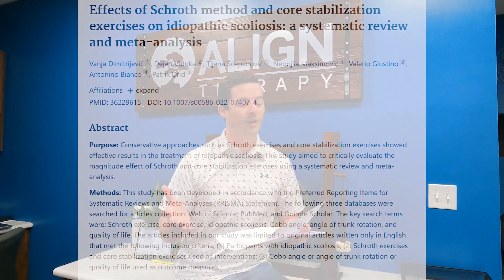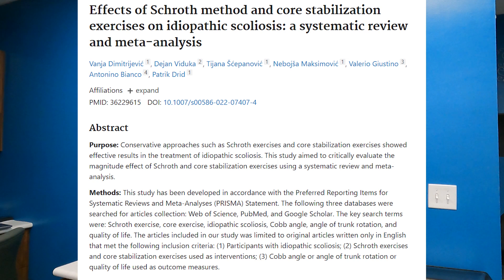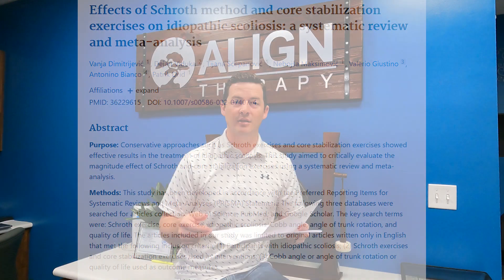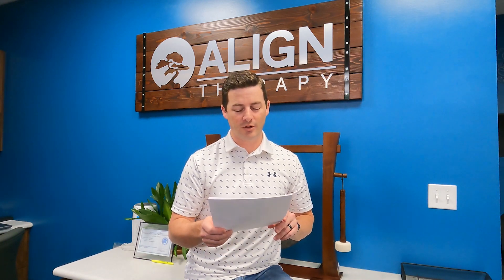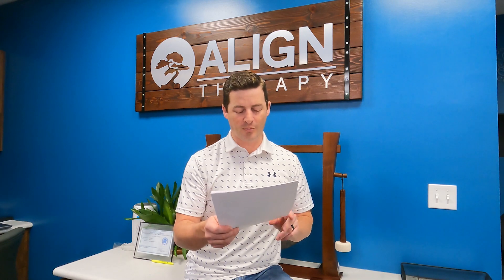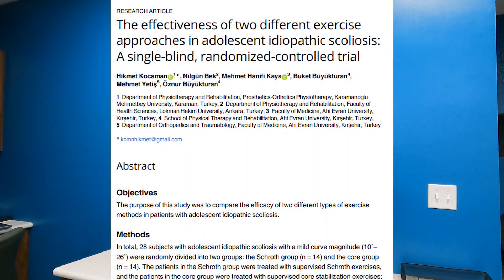Core Strengthening vs The Schroth Method for Scoliosis Treatment: Which is better?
A common question we get about scoliosis treatment is if strengthening the core can be helpful.  This research article is a Systematic Review and Metanalysis of the research regarding the Schroth Method and Core strengthening.

Dimitrijević V, Viduka D, Šćepanović T, Maksimović N, Giustino V, Bianco A, Drid P. Effects of Schroth method and core stabilization exercises on idiopathic scoliosis: a systematic review and meta-analysis. Eur Spine J. 2022 Dec;31(12):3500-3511. doi: 10.1007/s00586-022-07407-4. Epub 2022 Oct 14. PMID: 36229615.

It found that The Schroth Method is superior when looking at changes in the Cobb Angle, ATR (angle of trunk rotation), quality of life, and aesthetics.  The Core Strengthening group was superior in strength of the muscles, but was not superior in the other ways.

These results are important because either treatment alone is not as effective as a whole.  When doing the Schroth Method, we should be doing core strengthening.  On the flipside, when someone is looking for treatment for scoliosis, we should be using an effective scoliosis specific exercise technique, such as The Schroth Method.

Another article that was talked about in this video is the following.

Kocaman H, Bek N, Kaya MH, Büyükturan B, Yetiş M, Büyükturan Ö. The effectiveness of two different exercise approaches in adolescent idiopathic scoliosis: A single-blind, randomized-controlled trial. PLoS One. 2021 Apr 15;16(4):e0249492. doi: 10.1371/journal.pone.0249492. PMID: 33857180; PMCID: PMC8049223.

To learn more about how we treat scoliosis at Align Therapy, please check out our scoliosis portal and other information we have.